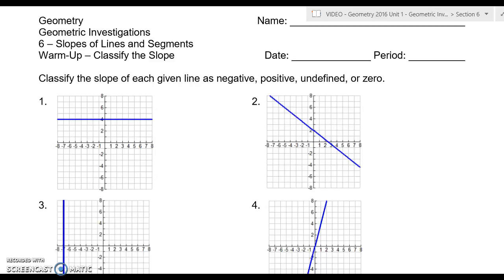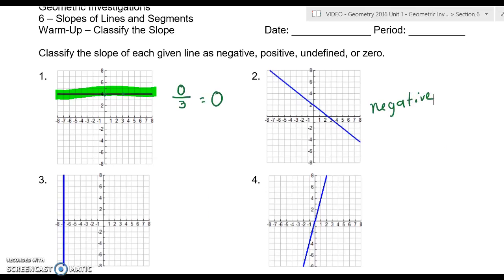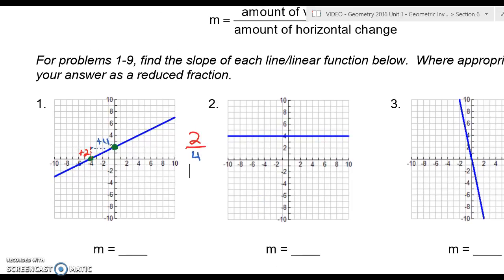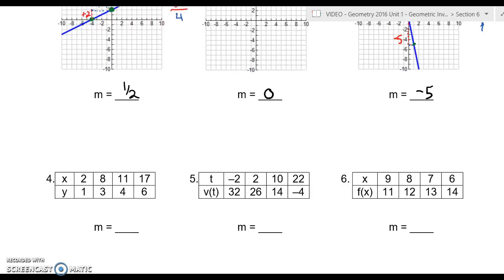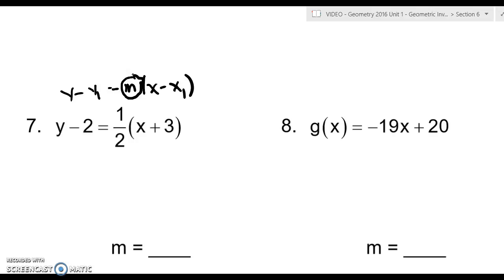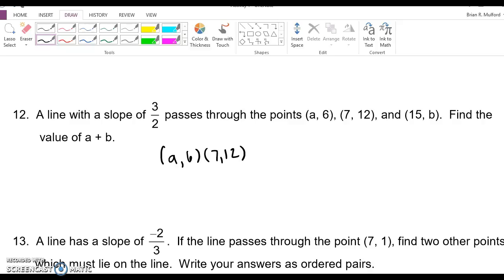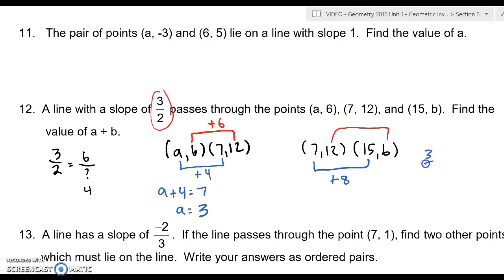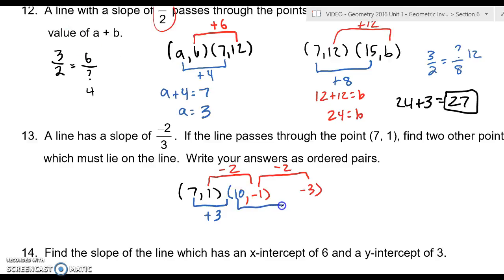Section 6 - Slopes of Lines and Segments Part 1